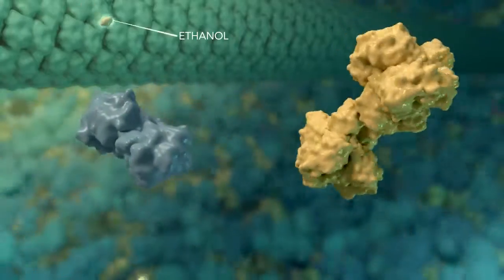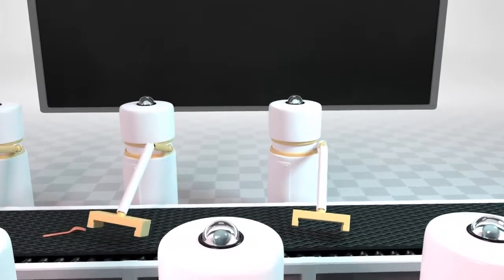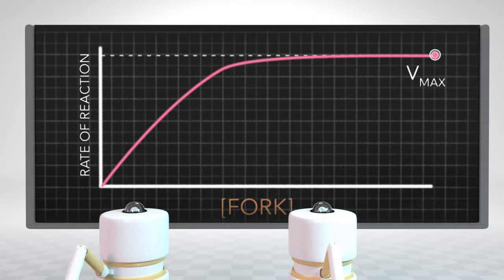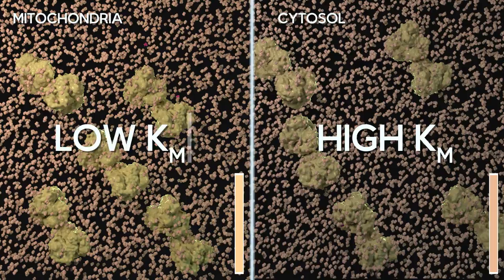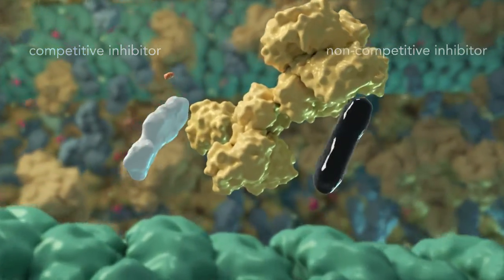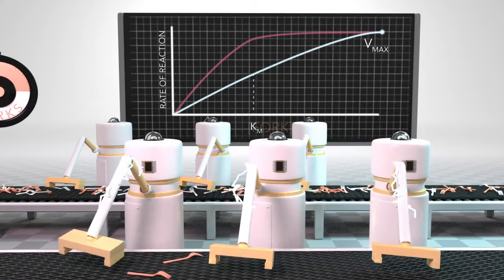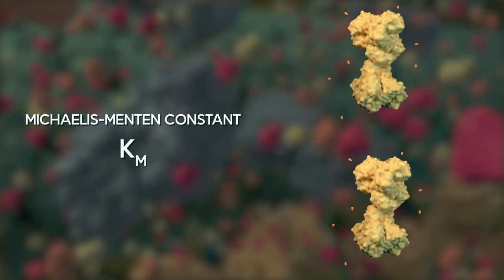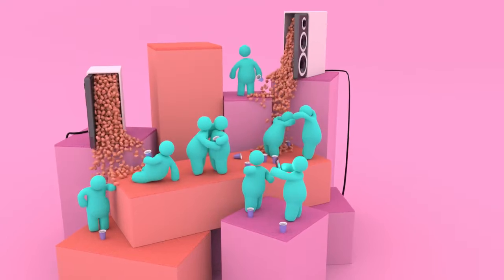Michaelis-Menten Dynamics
Ever wonder why some folks handle their alcohol better than others? This introductory video to Michaelis-Menten dynamics explains the enzyme behaviour behind why you're left feeling pukey after a few drinks.

This animation was done as part of degree requirements for the University of Toronto's Master's in Science in Biomedical Communications.